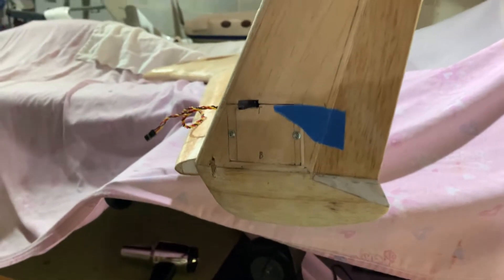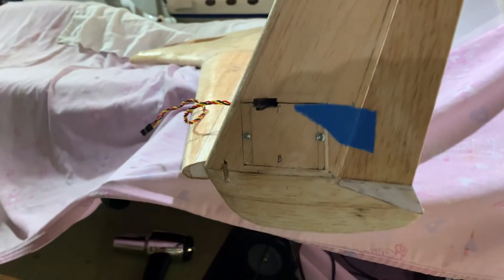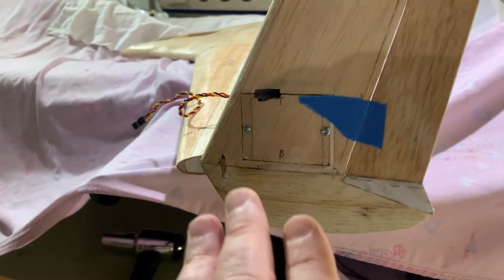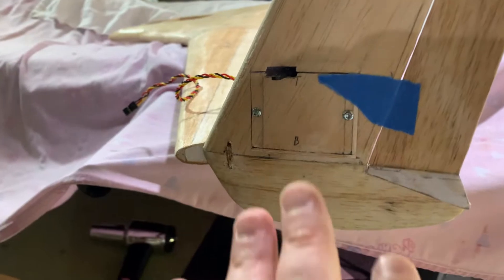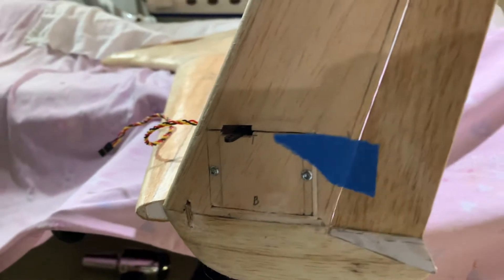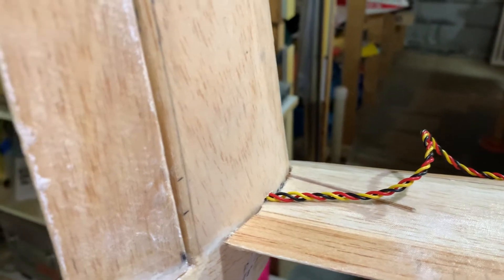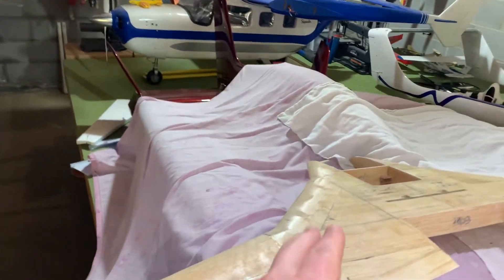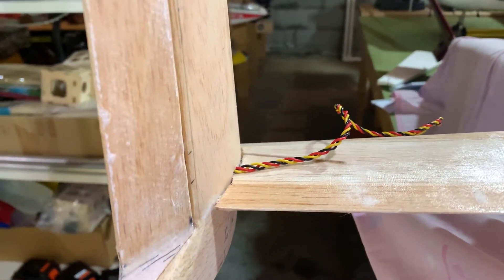Installing the servo in the winglet for the Long EZ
Here Is a super quick video just showing the completed winglet with the servo installed temporary placed on the end of the wing.￼